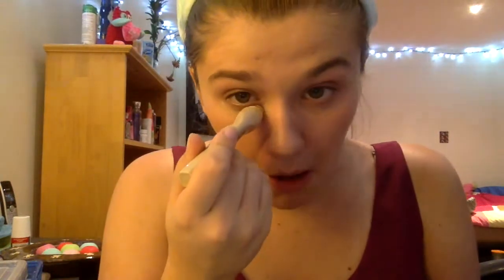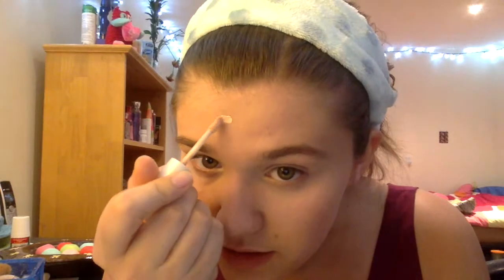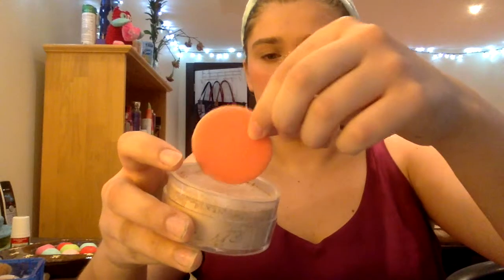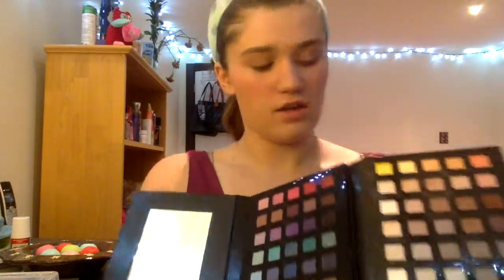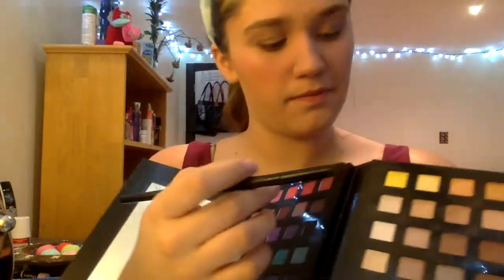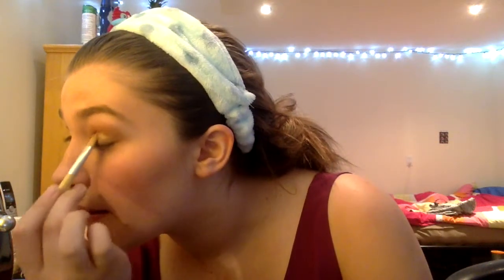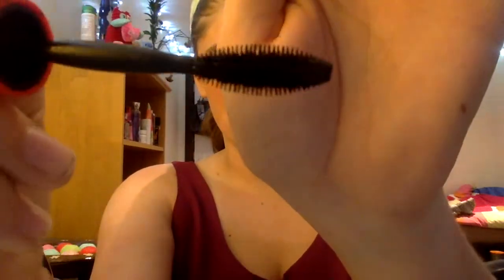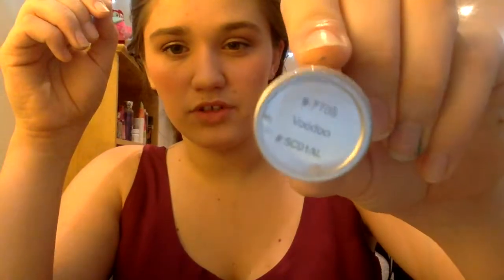Makeup Tutorial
My Makeup Tutorial. This is easy to replicate and also is a simple look that could be dressed up or down.